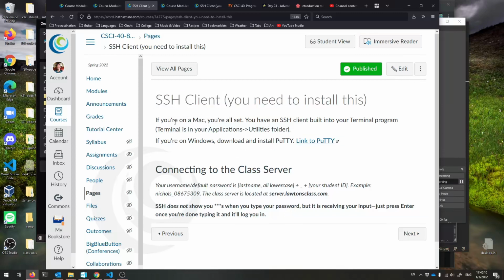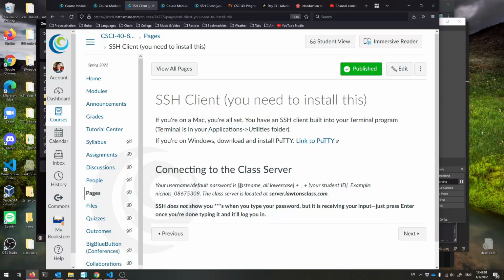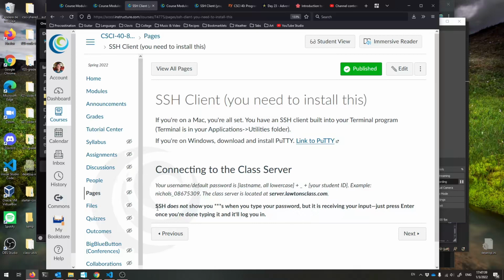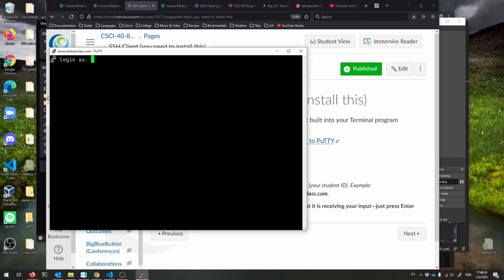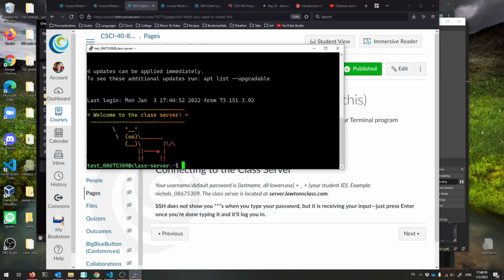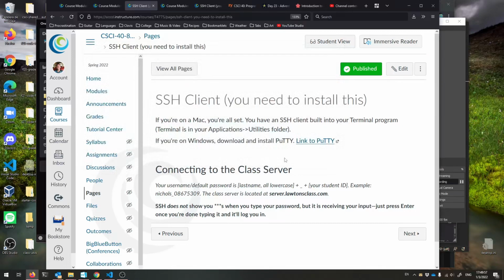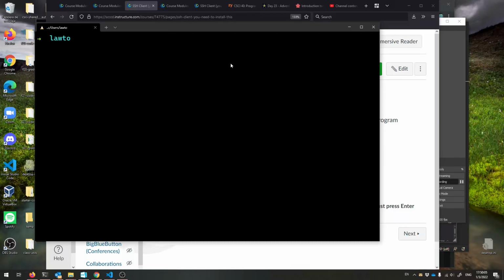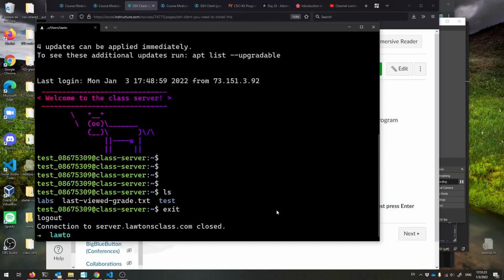(S22) Connecting to the class server